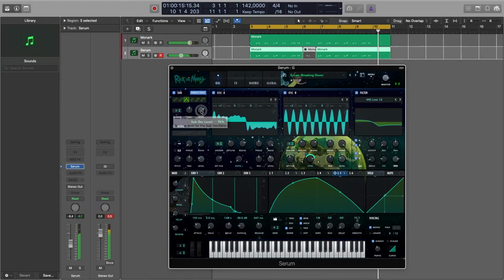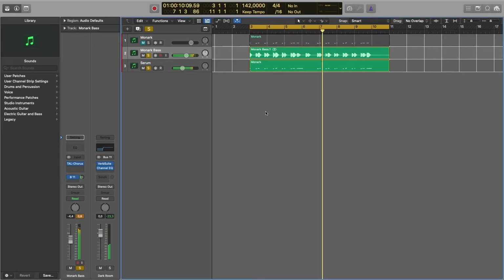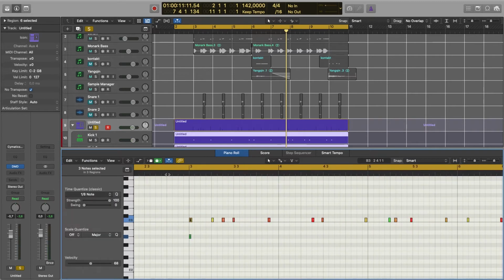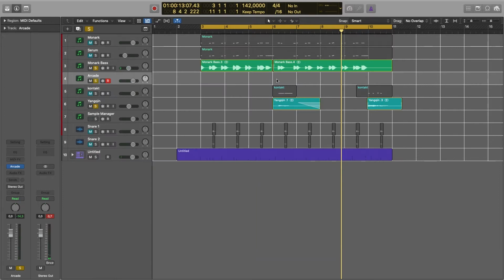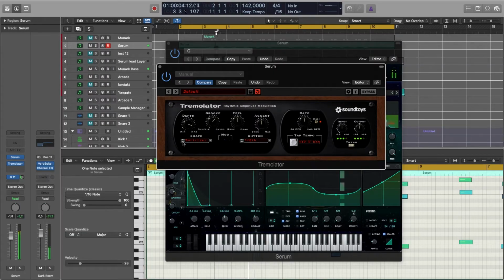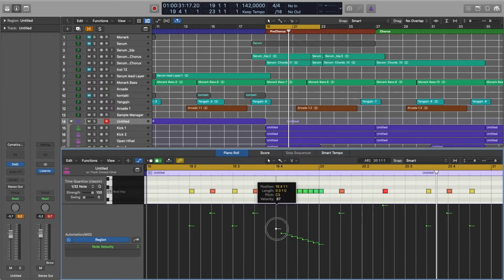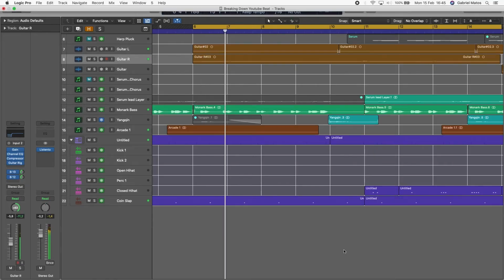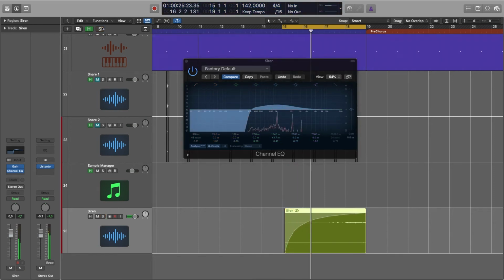Gabriel Leo- Ep.3- Making a Dark RnB Beat *It's a vibe..."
Welcome back to a new episode! If you haven't checked the previous episodes check out my "Making A Beat" Series in this link :